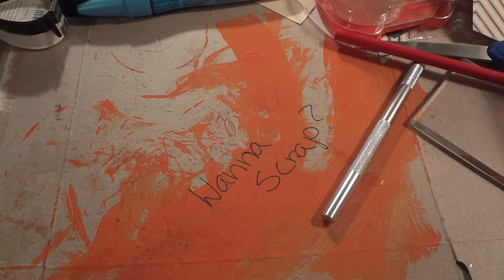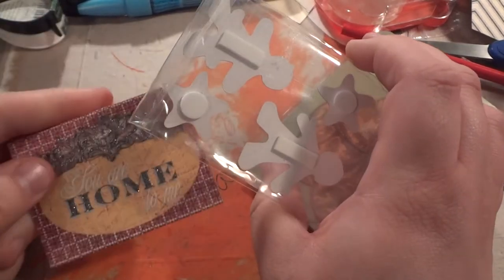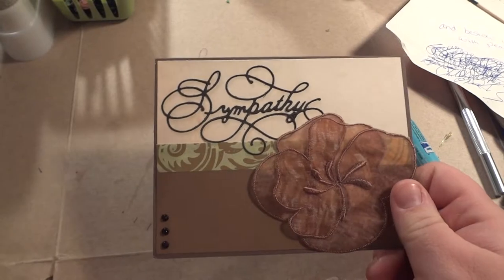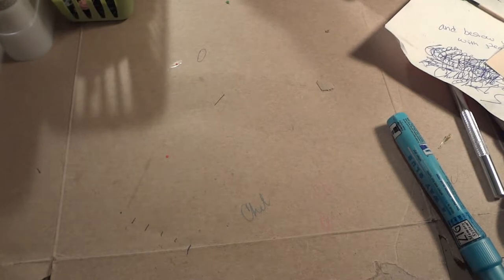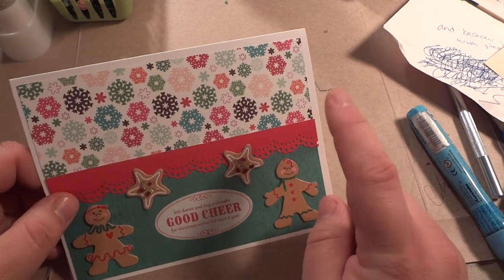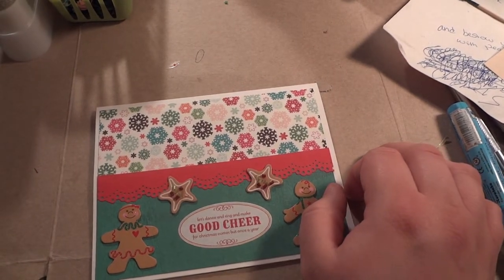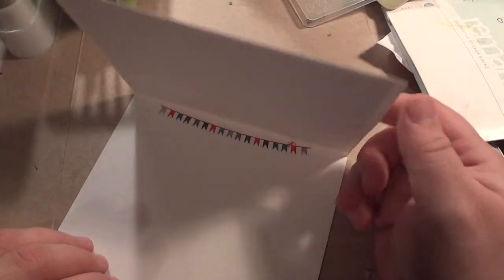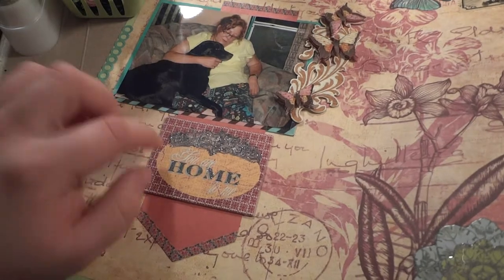Use It Up Or Just Use It Thursday Series #13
Sorry for the endless ramblings!
Bonnie: collbn